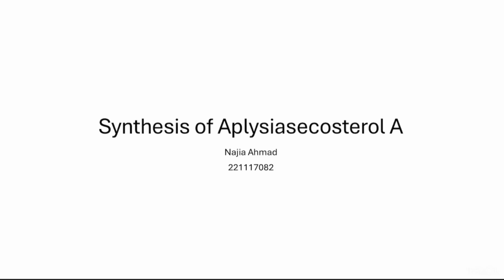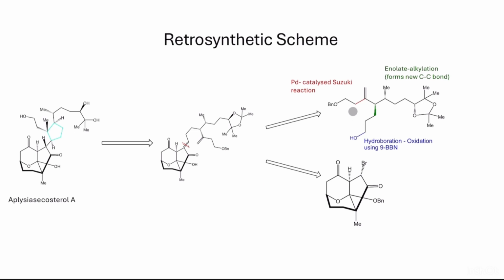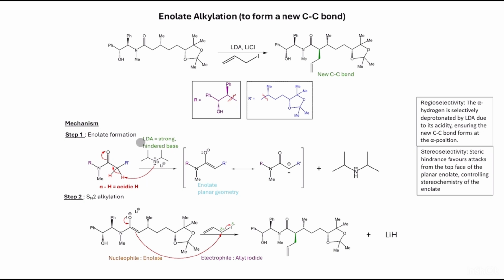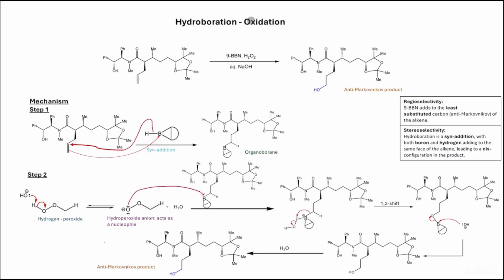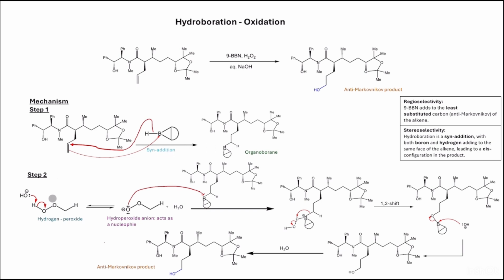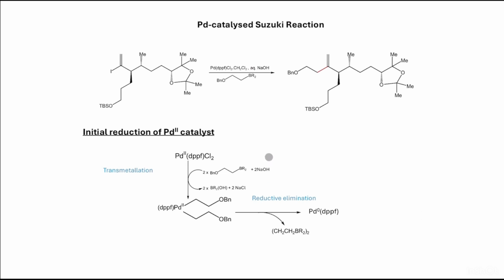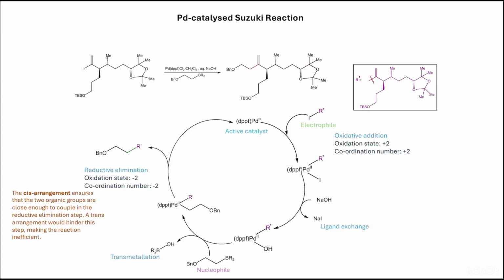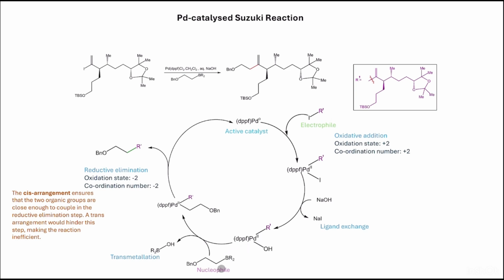16 December 2024